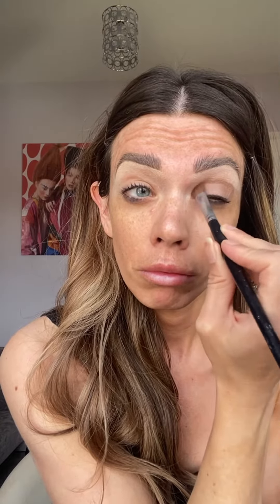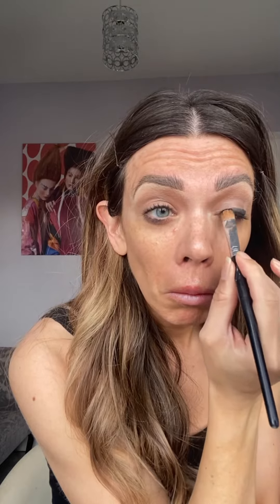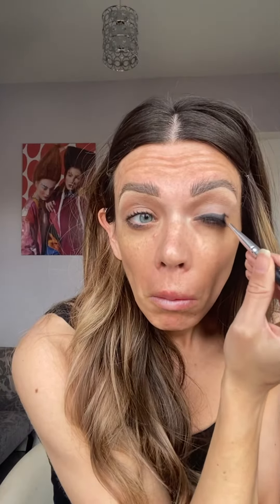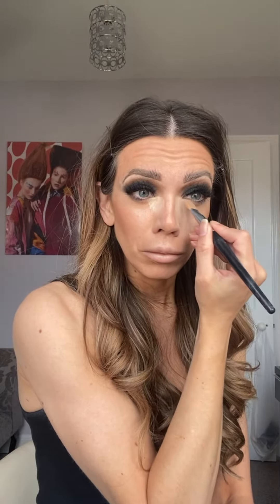Deep Matte Smokey Eyes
Everyone can create a Smokey eye. In this video you can see one of my variations.

Vouchers available for
*1-2-1 Tutorial
*Studio makeup & Hair
*Bridal

DM / text / Email Only 📲

Brows :
@nyxcosmetics Brow pencil espresso
Pear Soap

Eyes :
@maccosmetics Groundwork
@zoevacosmetics nude spectrum palette ( black shadow)
@toofaced natural nudes palette ( maple)
@maybelline painting liner - black
@kvdbeauty liquid liner
@kvdbeauty mascara

Skin :
@vitaliberata bodyblur
@diormakeup backstage face & body foundation
@kryolanofficial Tv paint sticks 9w & 3w
@bobbibrown full coverage concealer
@tartecosmetics shape tape
@hourglasscosmetics mineral veil
@narsissist liquid blush Luster

Lips
@rimmellondonuki lipliner in Spice
@kvd liquid lipstick Ludwig
@collectioncosmetics_uk Highshine lip gloss